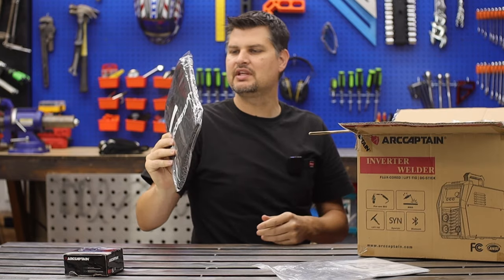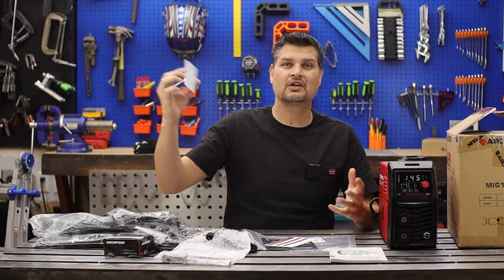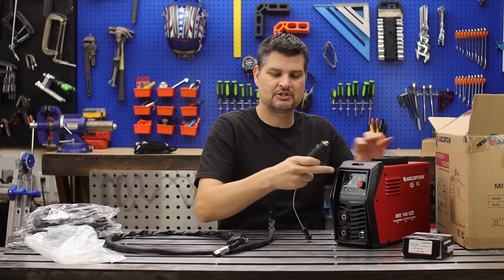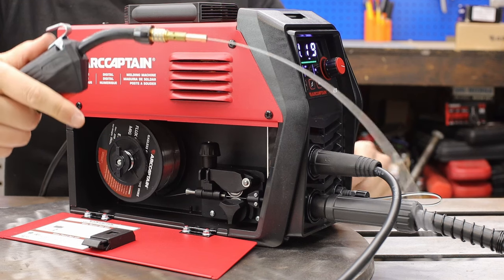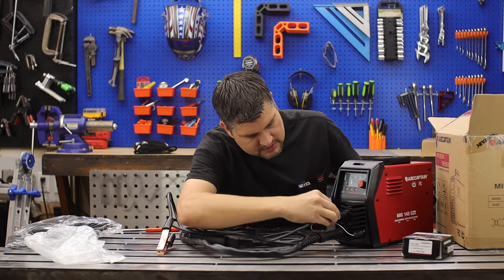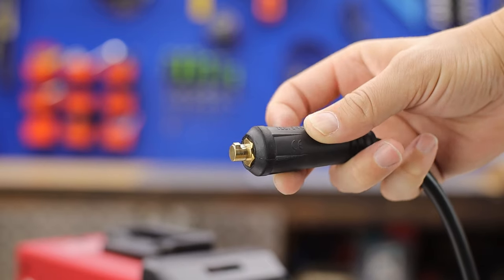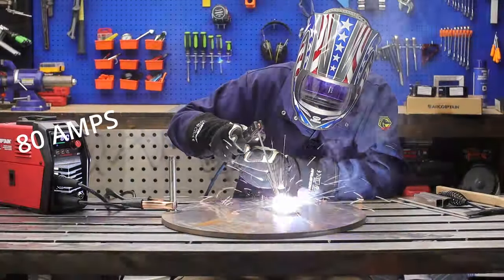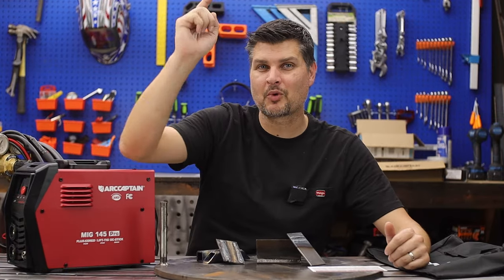Your Ticket Into Welding: ArcCaptain 145 PRO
Setup, Test, and Review of the ArcCaptain 145 MIG PRO.

Added in tips and Tricks to making your Flux Cored Arc Welding (FCAW) or gasless MIG, stick MMA, and TIG welds looking AWESOME!

The MIG145 Pro flux core welder from Arccaptain is a high-end, advanced gasless MIG welder featuring state-of-the-art manufacturing technology. It boasts a brand-new, portable, and user-friendly design that significantly enhances the original model. Key upgrades include a detachable torch for easy replacement, prolonging the welder's lifespan, and a custom side-door handle that simplifies wire spool installation.

As the industry’s first gasless MIG welder supporting app connectivity, the MIG145 Pro also introduces an innovative airflow design and an intelligent fan. This machine is portable and ideal for on-the-go welding without the need for heavy gas cylinders. Whether you are a novice or a professional welder, you can quickly learn to use it and achieve the desired welding results.

1. A high-end SYN function integrated portable no-gas MIG machine
2. Features support for a detachable torch, equipped with a custom side handle for ease of use.
3. Equipped with a premium large display, allowing both beginners and experienced users to start welding quickly and easily out of the box.
4. The first in the industry to support Bluetooth connection with an app for remote parameter adjustment.
5. Features a unique intelligent air duct system and smart fan, further reducing energy consumption.
6. Localized language screen design. MIg145 Pro was rigorously tested for enhanced durability and robustness.
7. A versatile 3-in-1 machine supporting various welding functions.